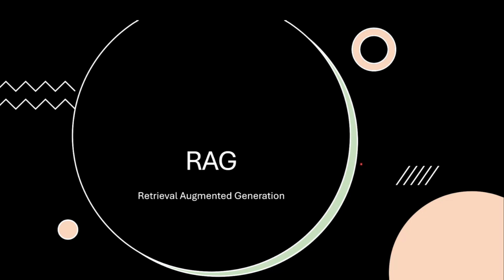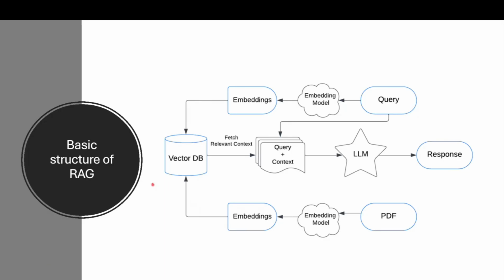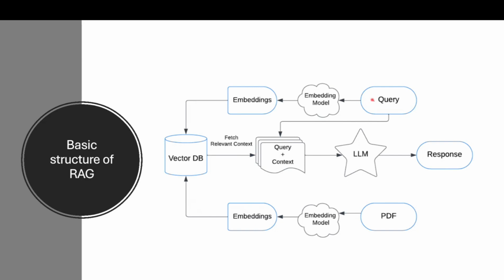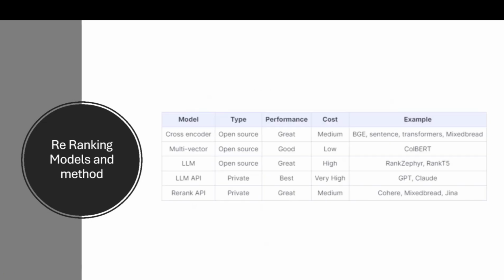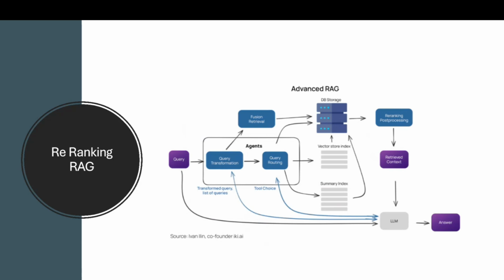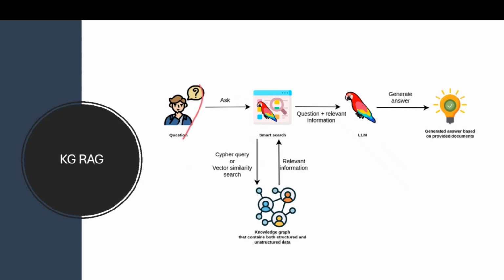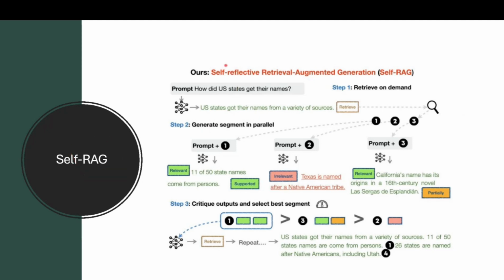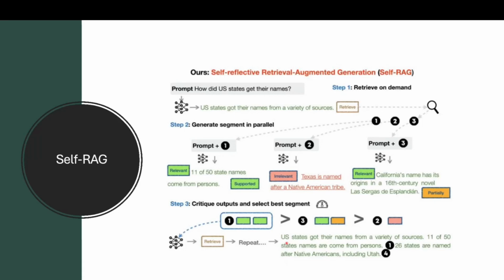RAG | Advance RAG | KG RAG and many more.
Unlock the power of RAG, KG RAG, ADVANCE RAG, and more with our comprehensive guide! Dive deep into these techniques to enhance your understanding and implementation. Whether you're a beginner or seasoned pro, our video covers everything you need to know.